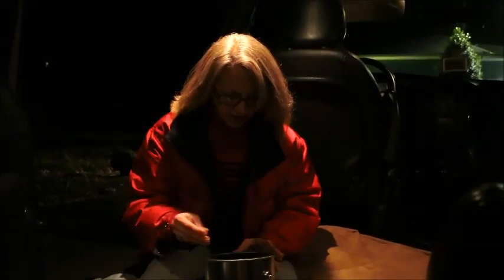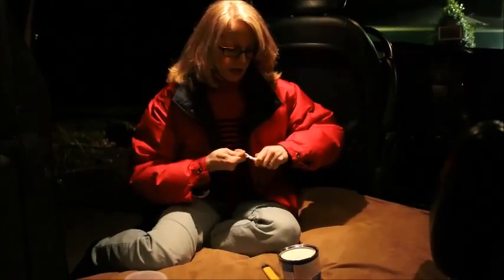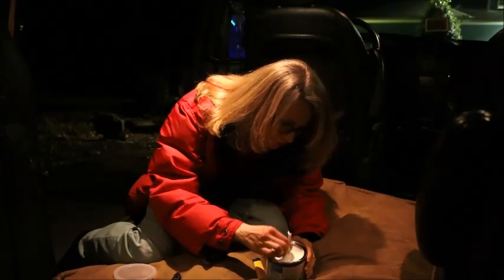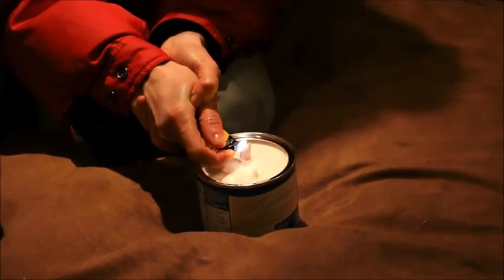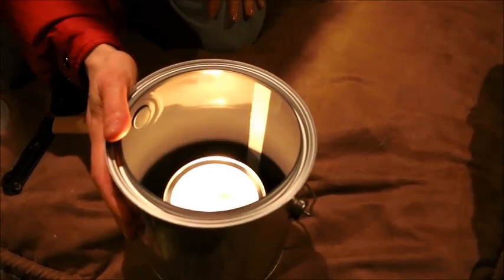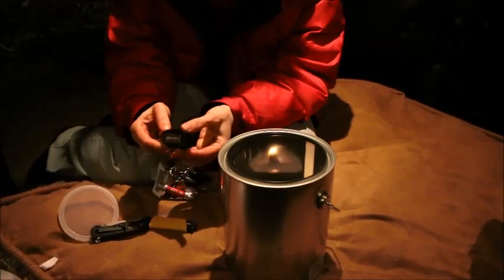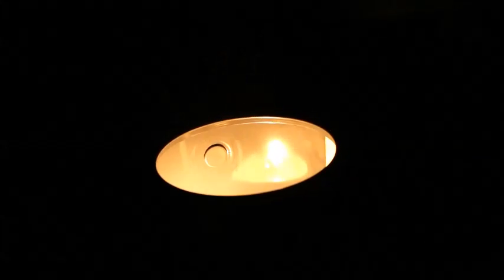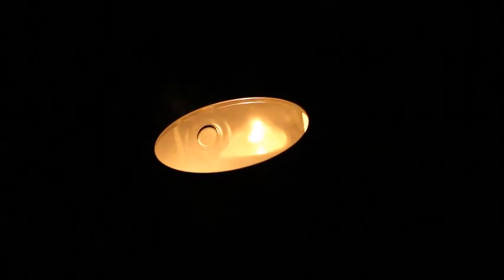Crisco Emergency Car Heater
This is a video to support my blog article on keeping your heroine alive if you wrote her into a disaster of a winter car breakdown. Check it out on ThrillWriting.blogspot.com Of course, it's equally useful for non-fiction scenarios.